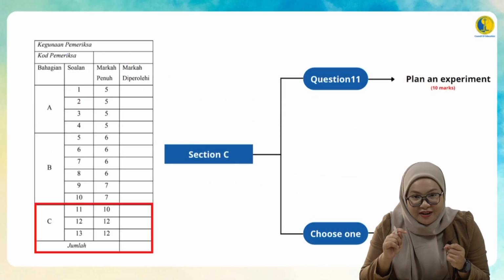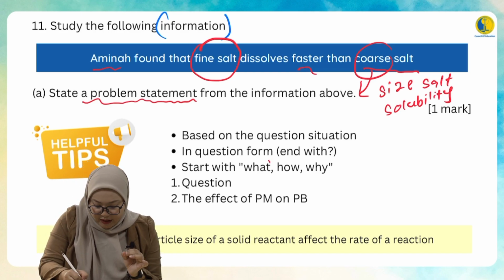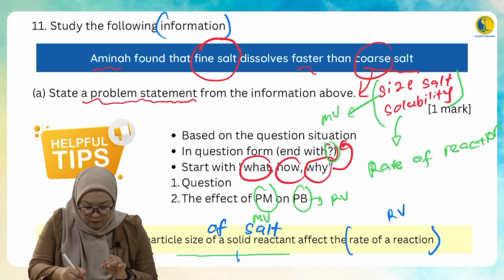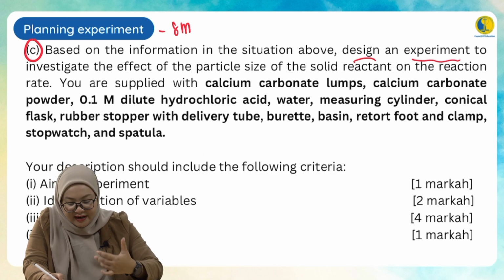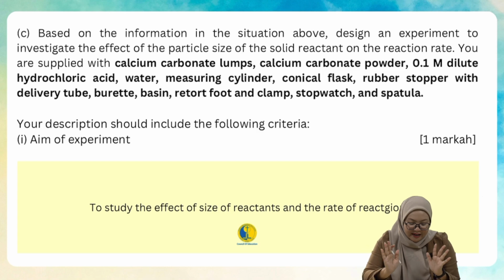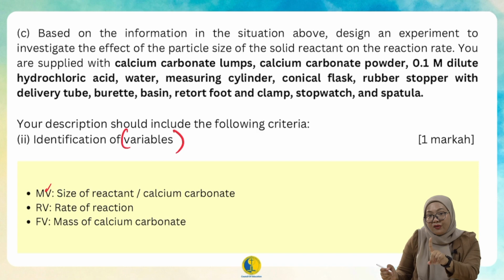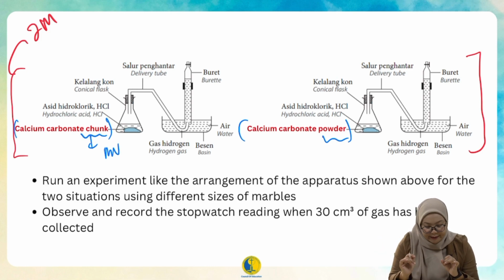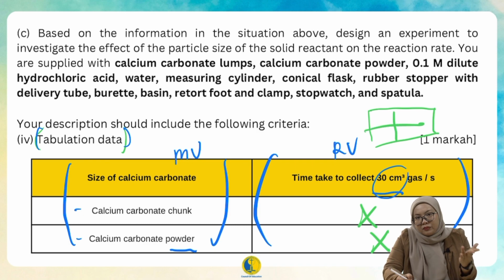SPM Science | Paper 2 : Part C (Part 2)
Find out how to score A with Cikgu Suhada in a strategic plan!